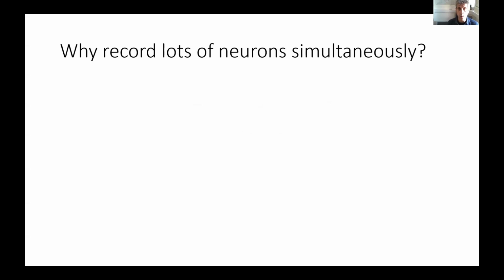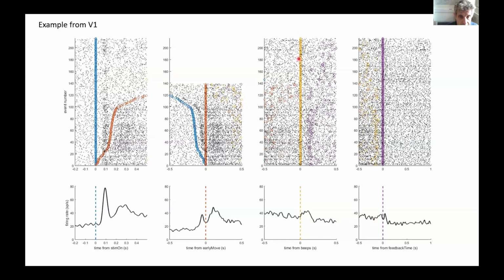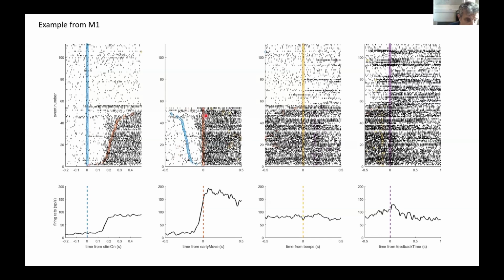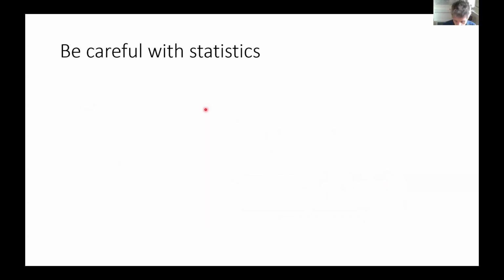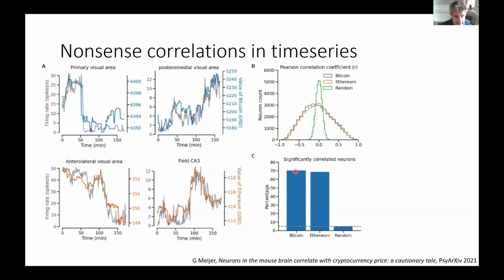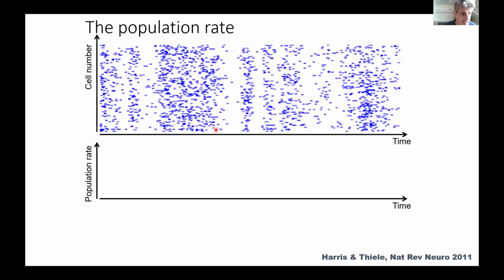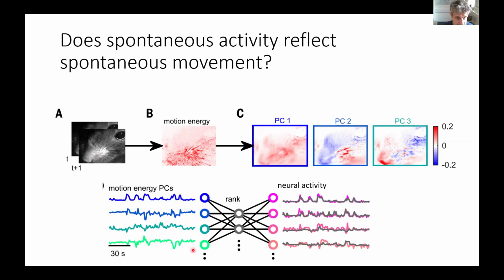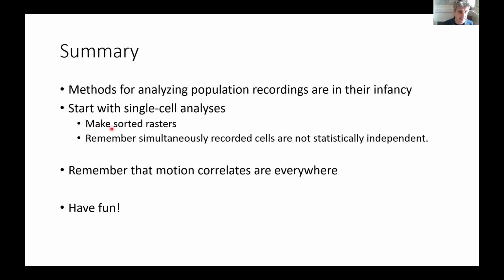3.01 - Doing science with multineuron recordings (Kenneth Harris)